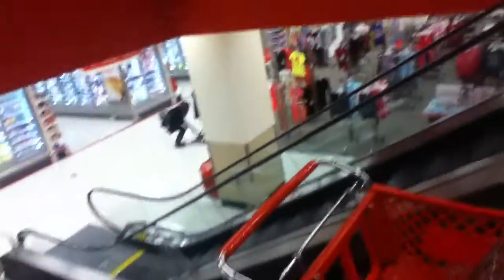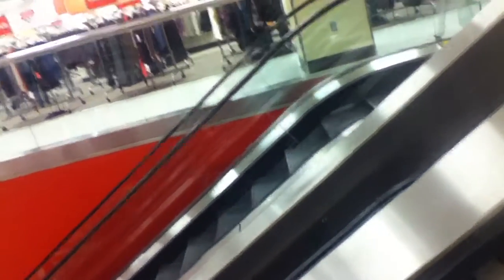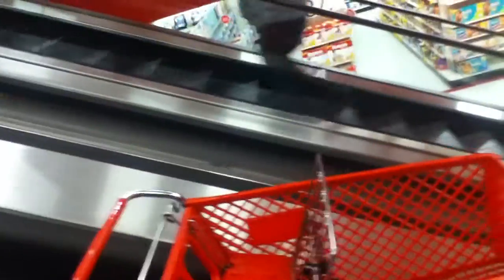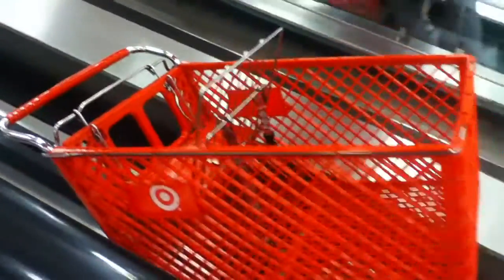Schindler Cartveyors and Escalators @ Target East Springfield - Springfield, PA